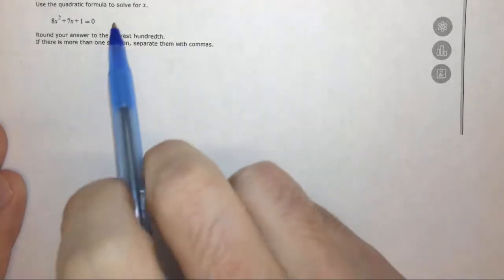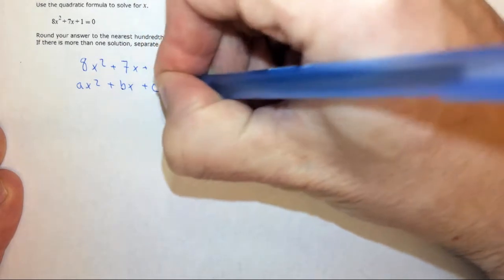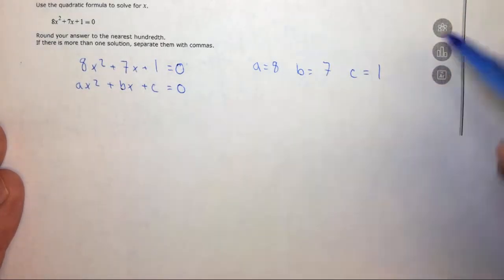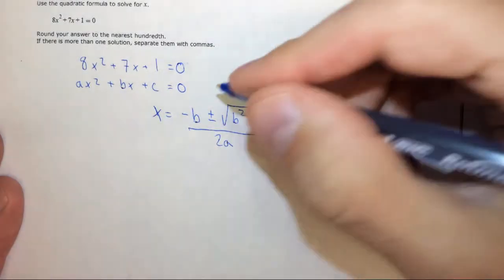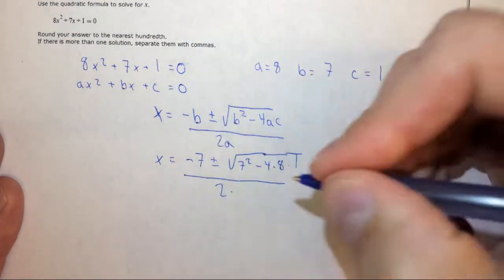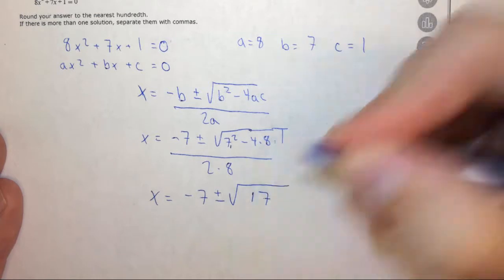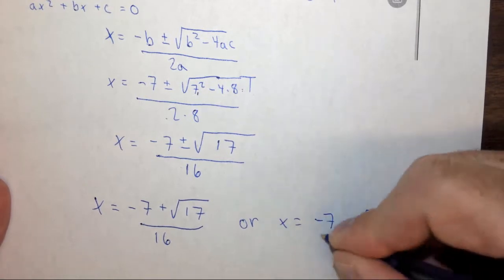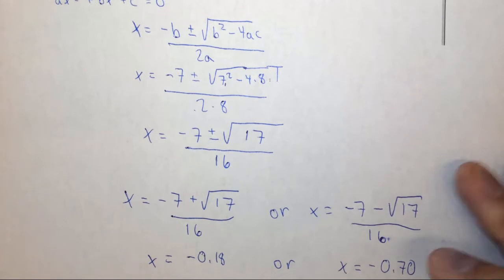1.7c Applying the quadratic formula Decimal answers